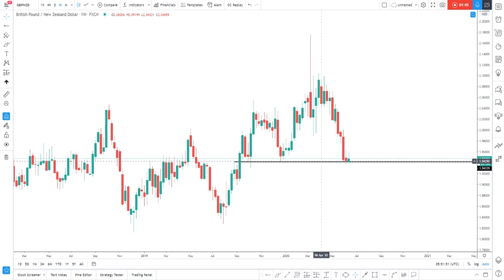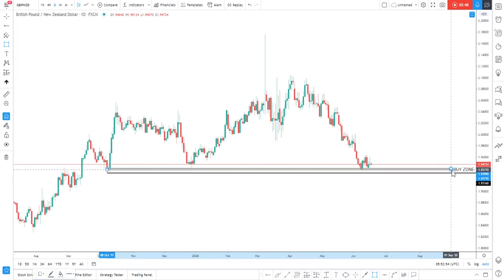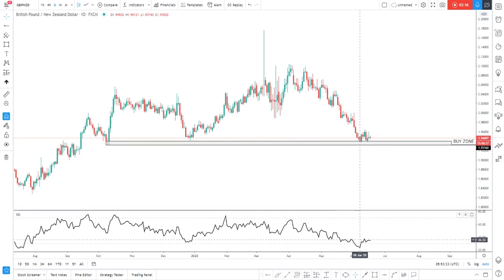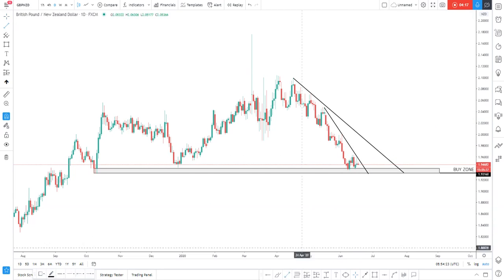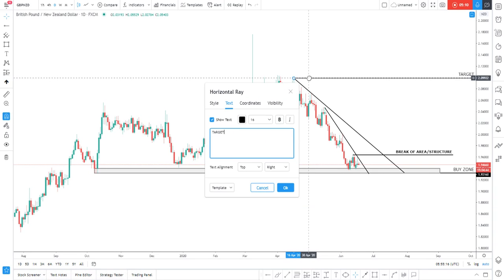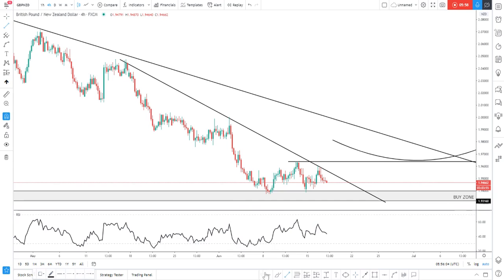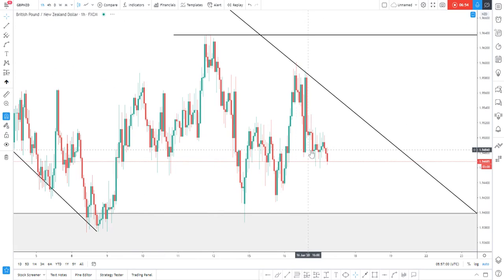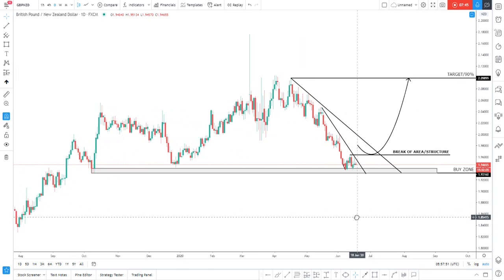GBP/NZD MULTI-TIMEFRAME ANALYSIS DAY THIRTEEN OF THE 100 DAYS OF TECHNICAL ANALYSIS CHALLENGE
Good day trader's, here's my day thirteen video of the 100DaysofTechnicalAnalysisChallenge. GBP/NZD caught my interest and here's a full breakdown on it. I'll look to go LONG on GBP/NZD only if my trading criteria is met. Let me know your sentiments on it in the comments.